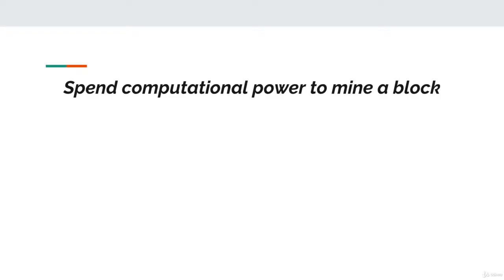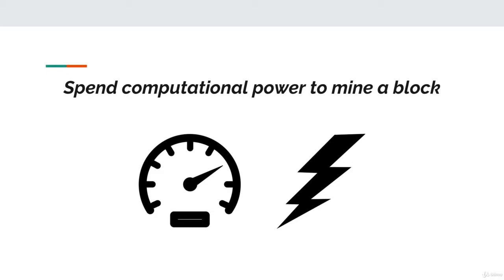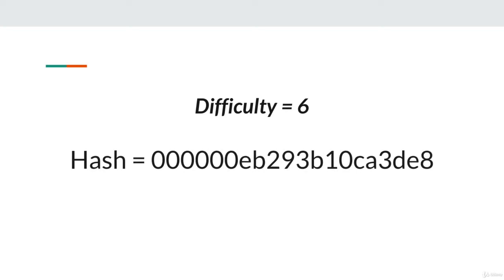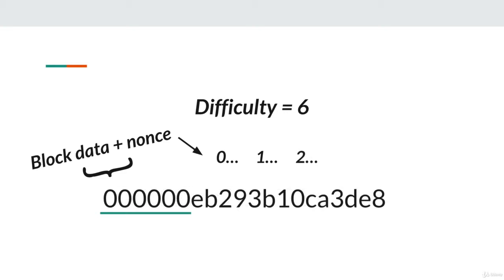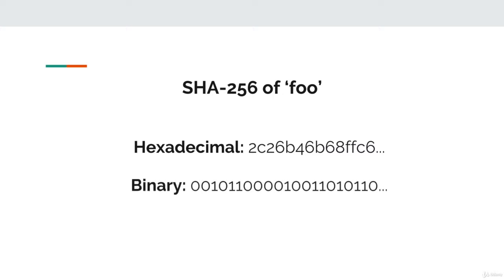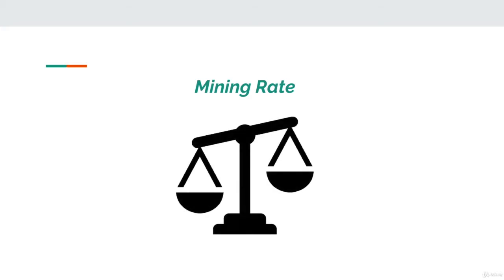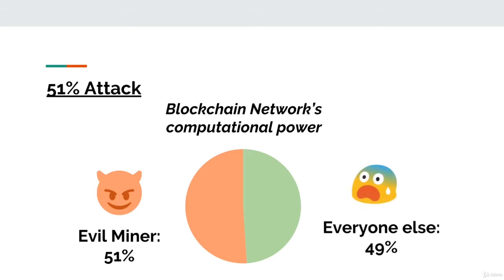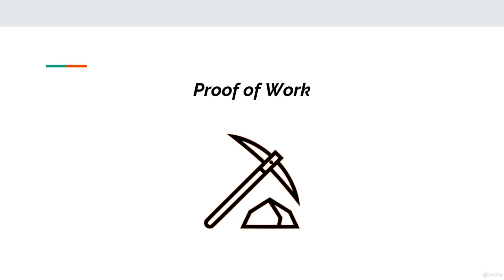4.1 Proof of Work and the 51% Attack